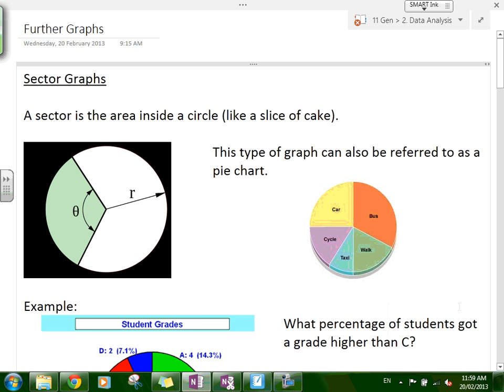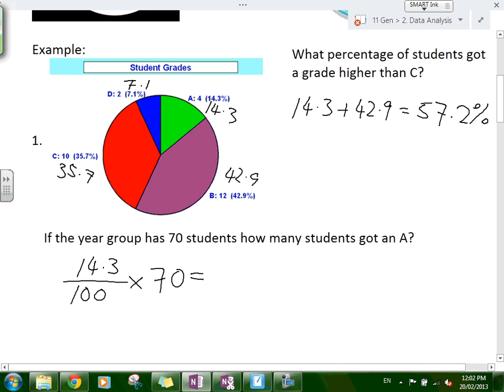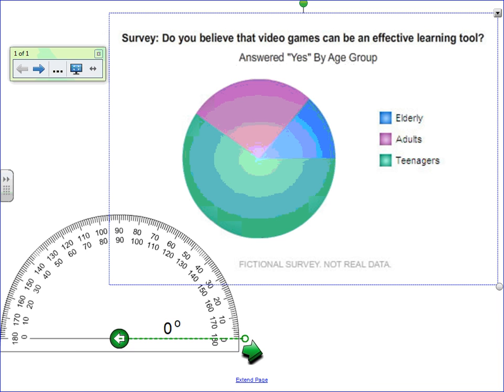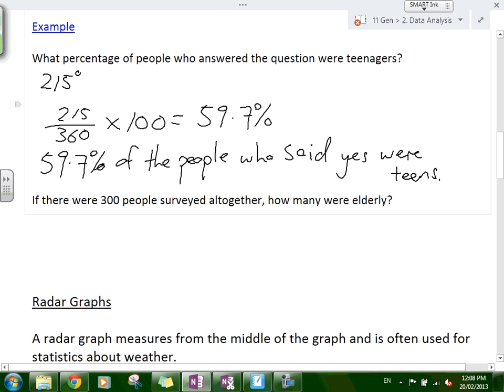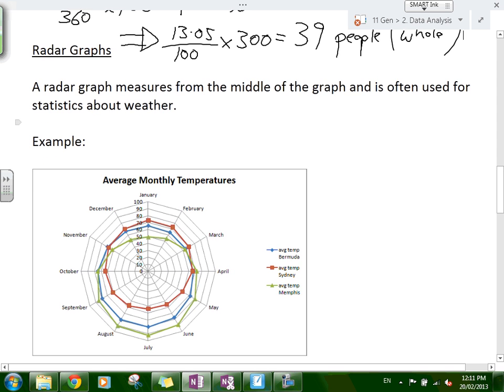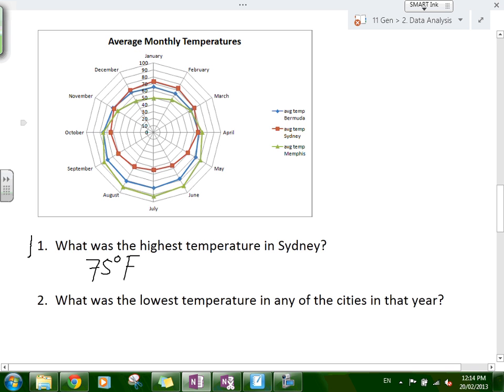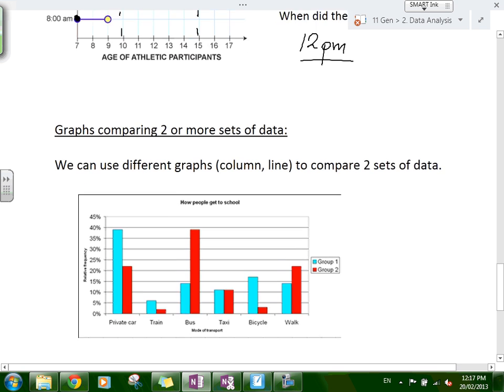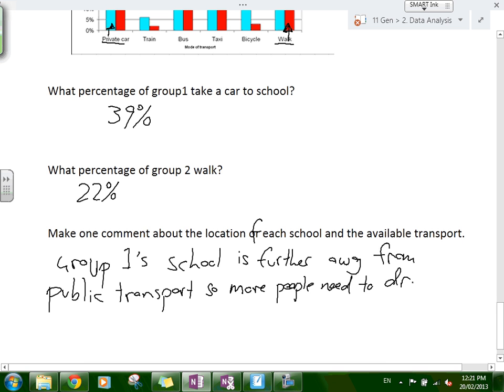20 Feb 13 11 General Sector Graphs radar charts etc